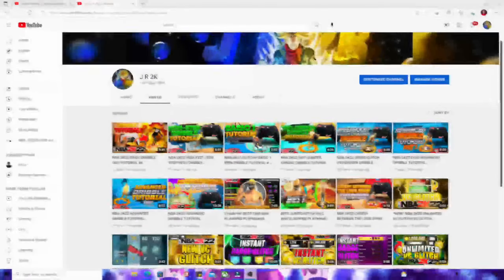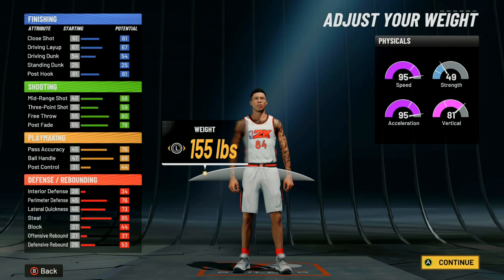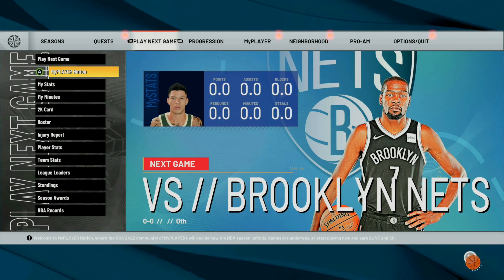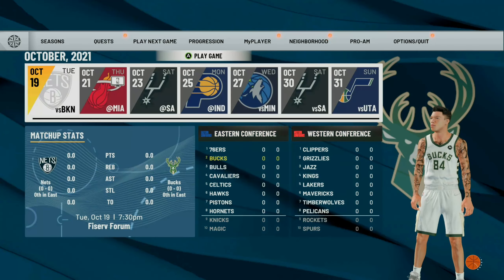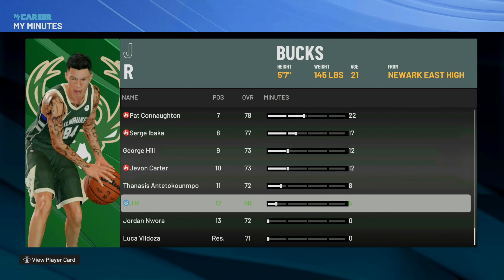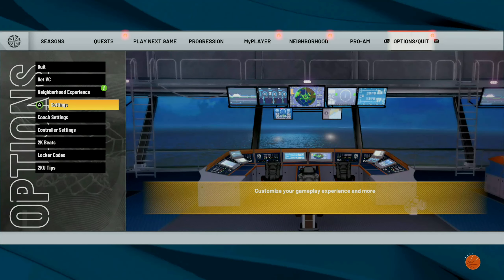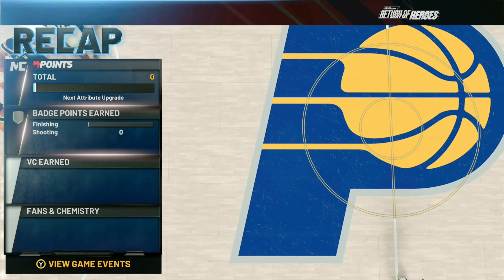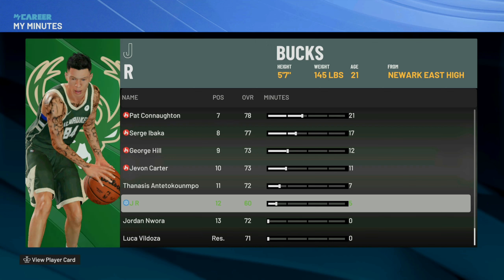*NEW* NBA 2K22 VC GLITCH! 500K FOR FREE! NBA 2K22 VC GLITCH! VC GLITCH 2K22 NBA 2K22 GLITCH